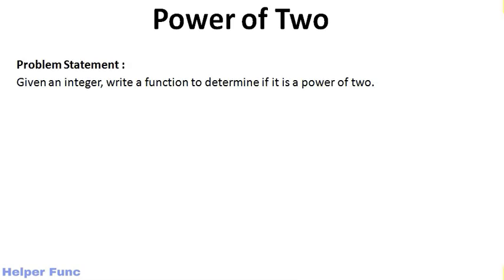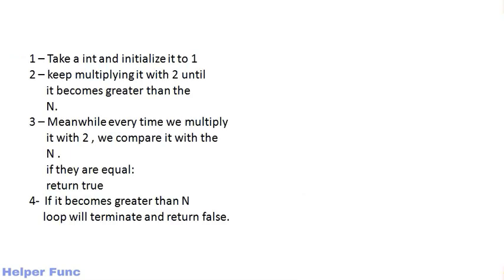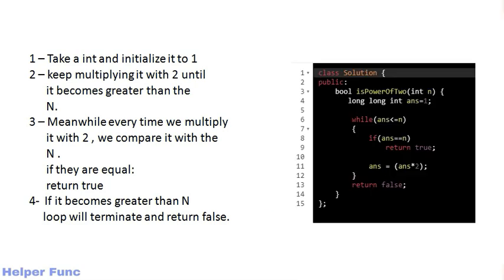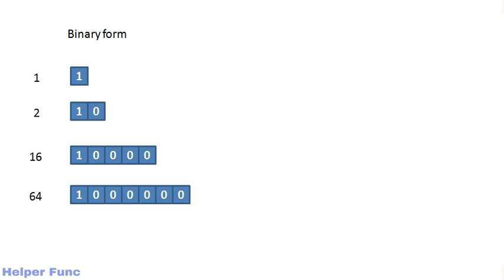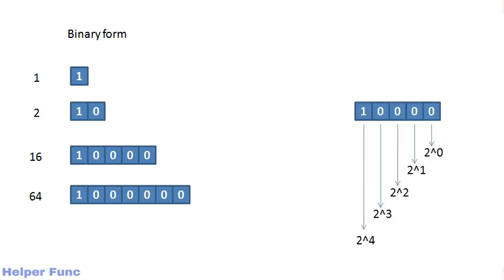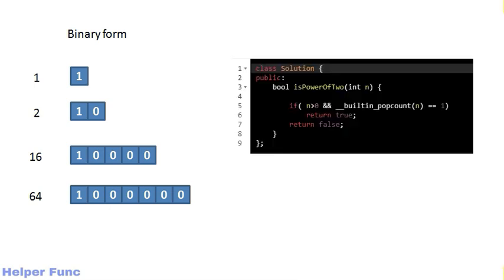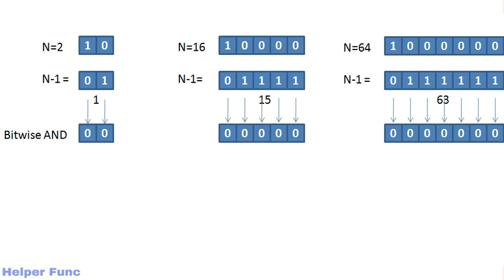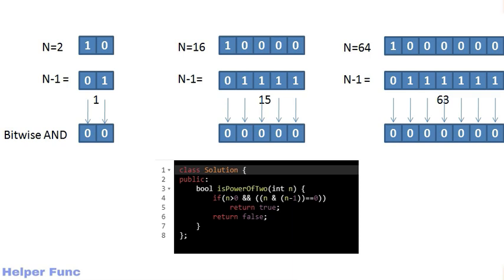Power of Two | Leetcode 231